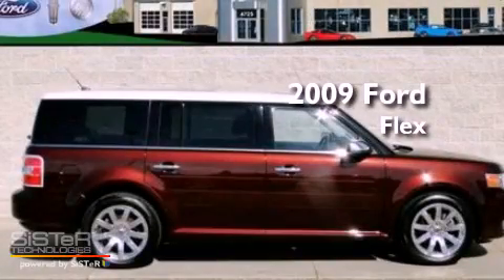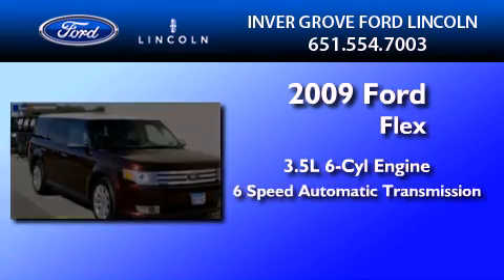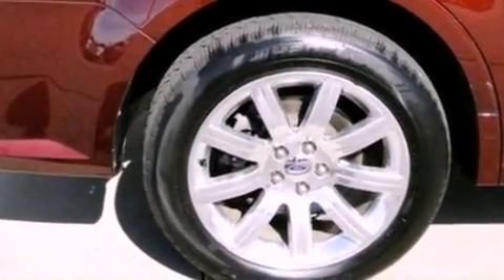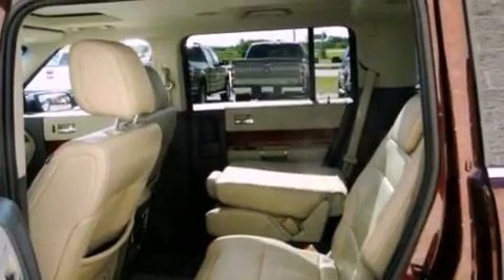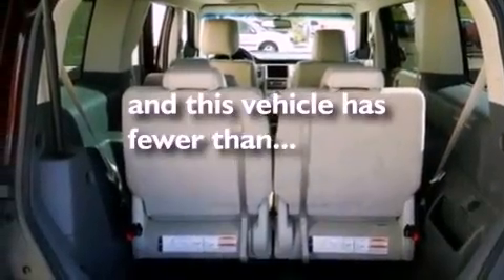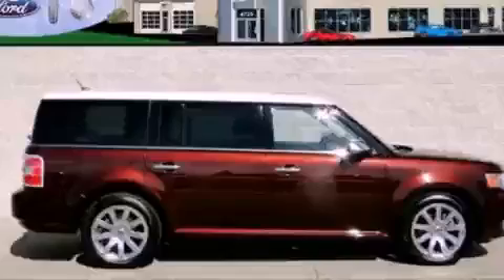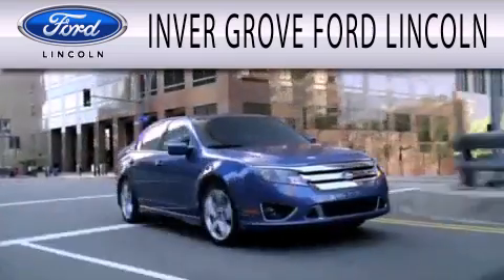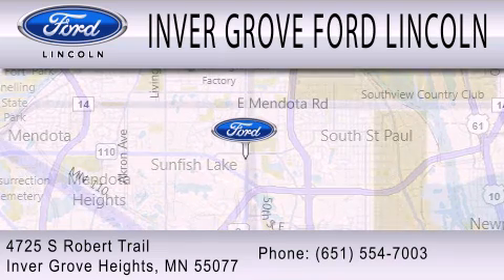2009 FORD FLEX MN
Year : 2009

 Make : FORD

 Model : FLEX

 Engine : 3.5L V6

 Trans . : AUTO 6SPD

 Exterior : CINNAMON METALLIC

 Miles : 46,532

 Interior : V

 4725 S Robert Trail